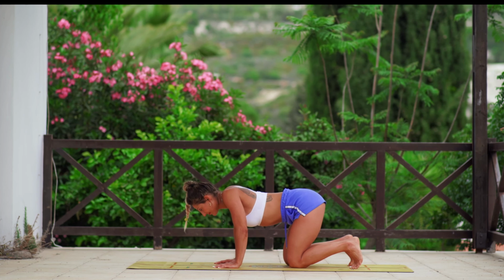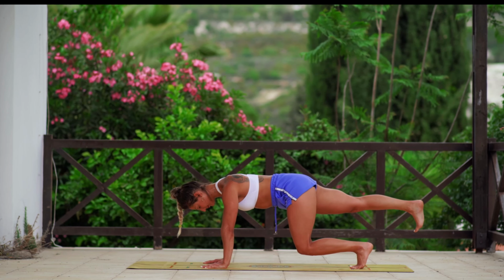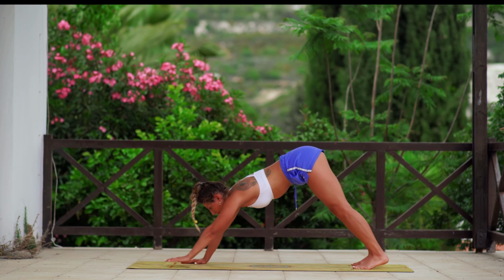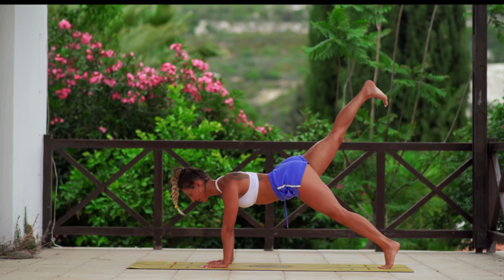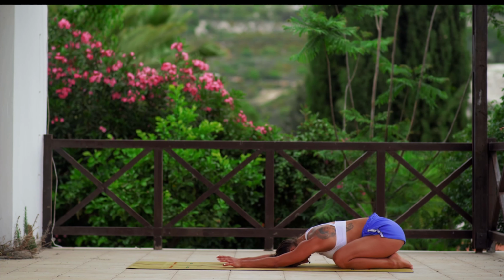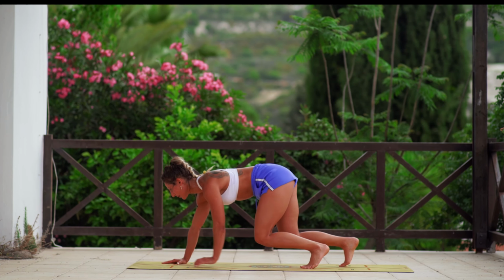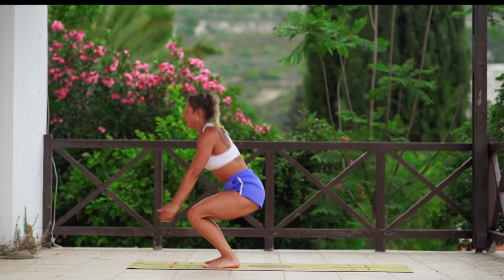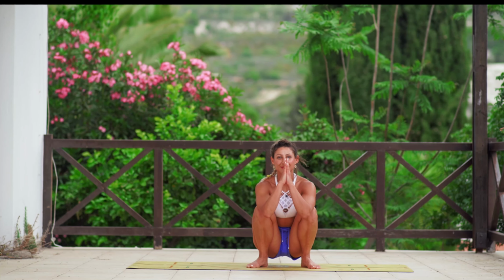The Ultimate Push Workout : No gym equipment Required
If you are looking to strengthen your upper body , or to to enhance your handstands, calisthenics,  along with having a more mobile and agile range of motion whilst applying strength , this video is for you. Focus on every inch of movement , take rests when required and remember practice will only make progress.